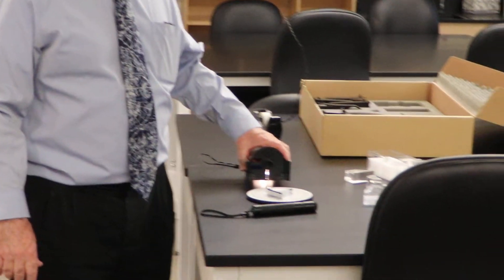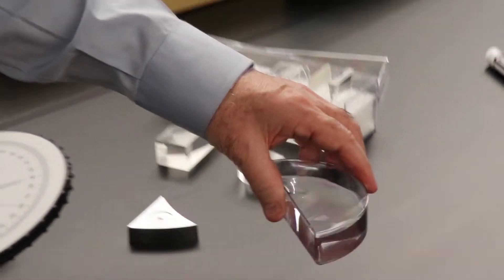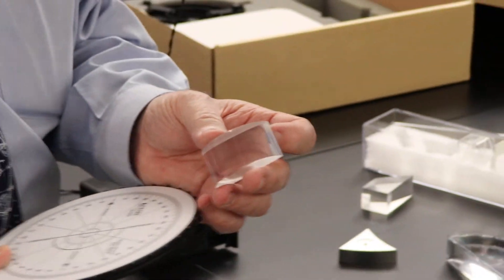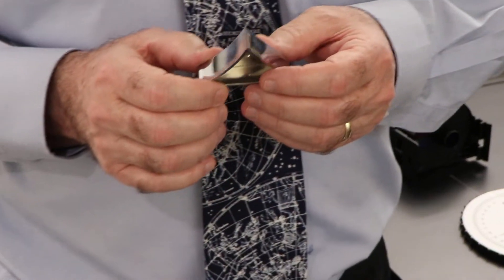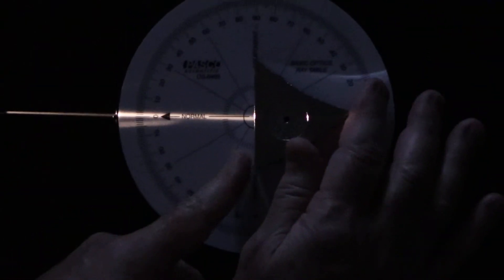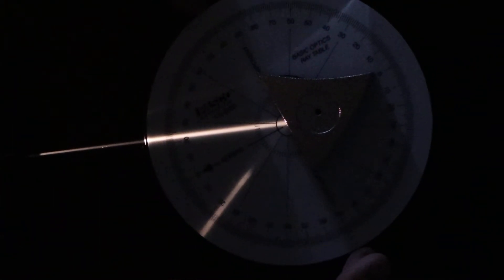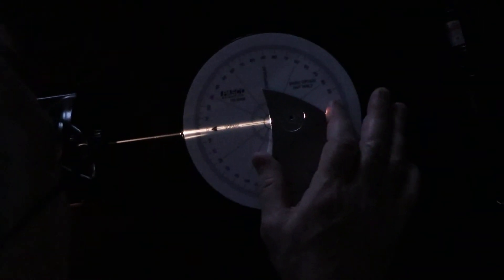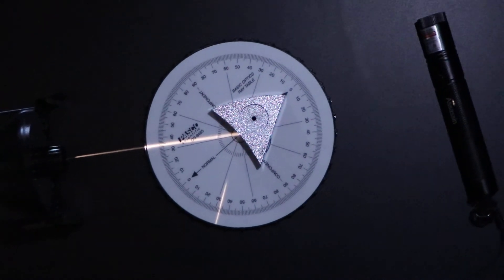PHY122 Lab 11 Reflection+Refraction Experiment A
First Experiment on Reflection